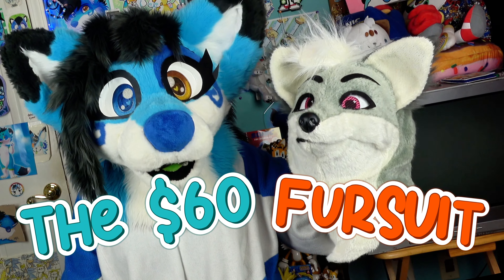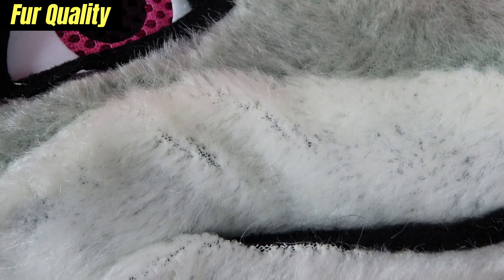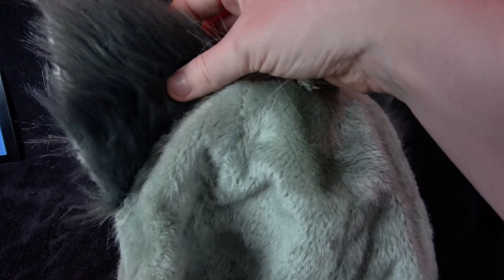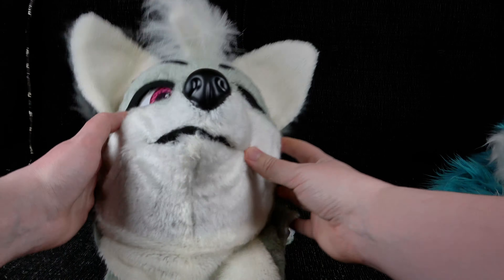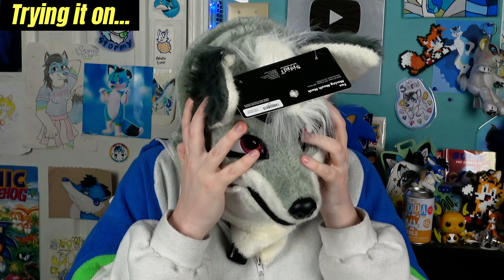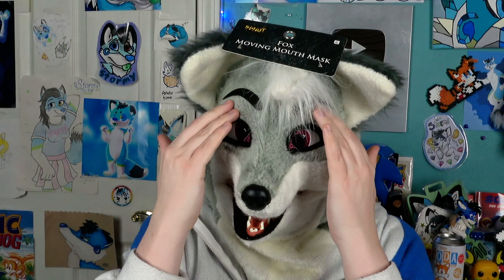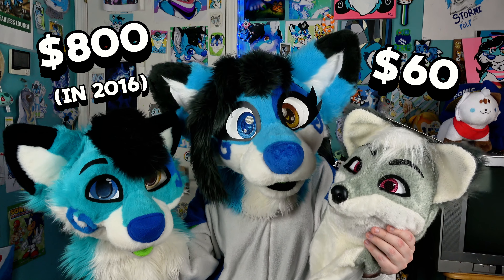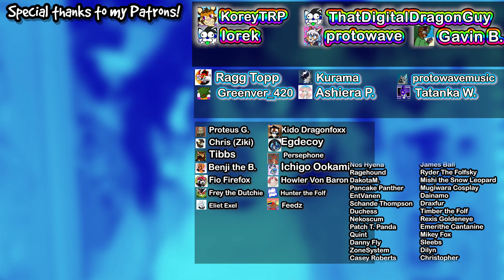THE $60 FURSUIT 🦊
Spirit of Halloween is getting fursuits now? What 👀
Wanna see my vids even earlier? Check out deleted scenes?

00:00 INTRO
00:26 Overview
01:49 Fur Quality
03:32 Eyes
04:38 Moving Jaw
05:24 The Base
06:30 What's inside?
07:25 Suspicious Design..
07:45 Trying it on
09:00 Conclusion...